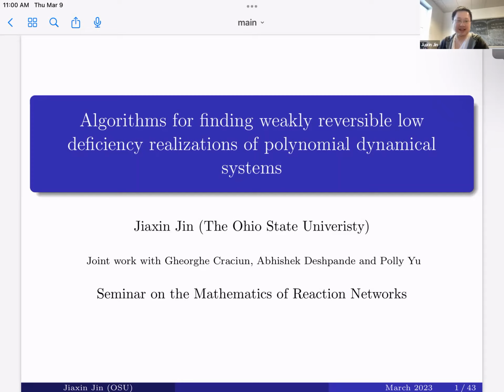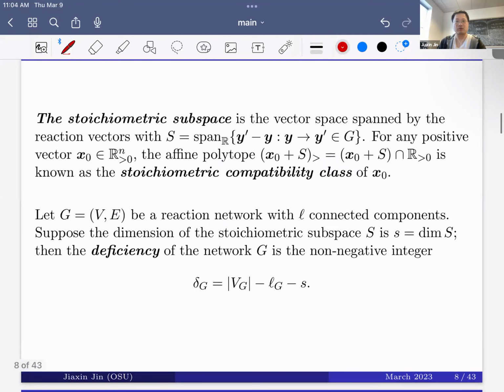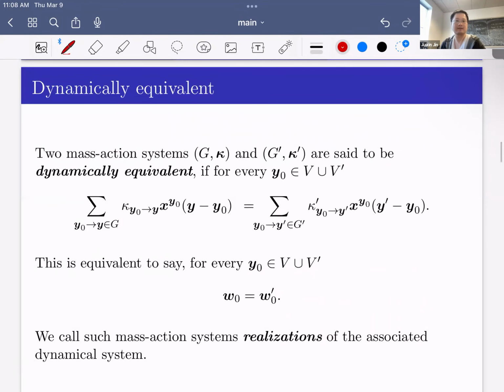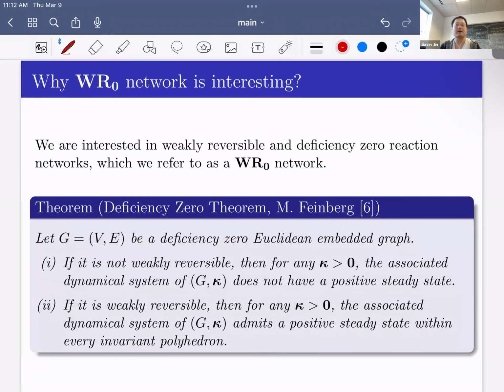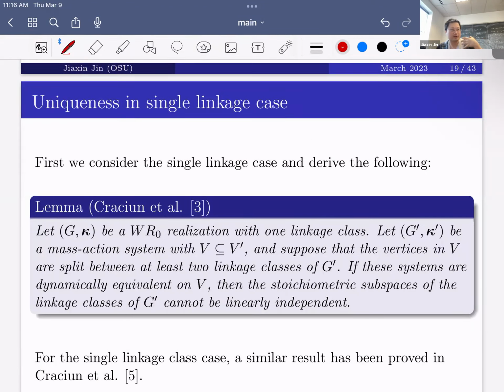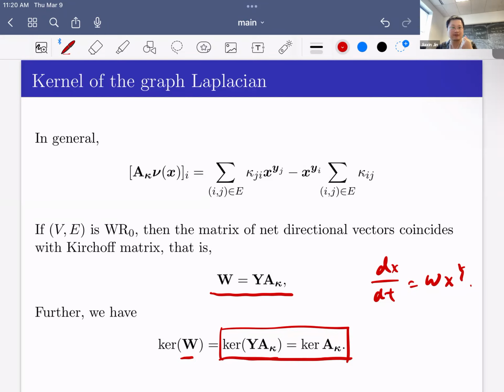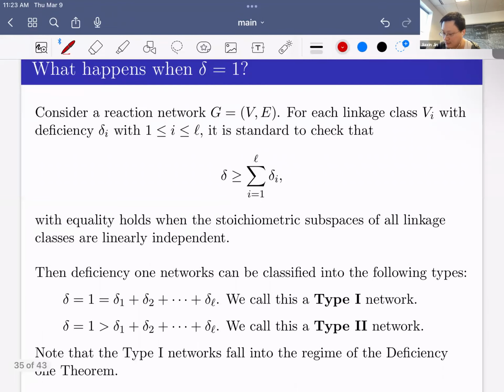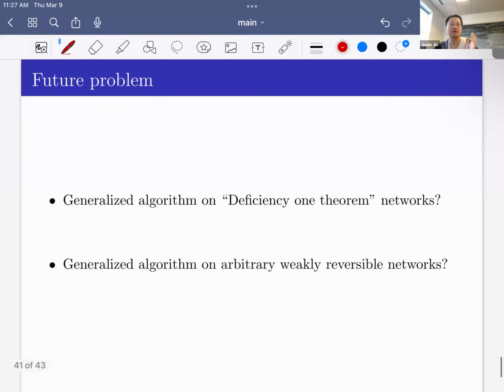MoRN Seminar: Jiaxin Jin (The Ohio State University), March 9, 2023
Abstract: Different networks can generate the same dynamical system under mass-action kinetics. In this talk, we first show that the problem of identifying an underlying weakly reversible deficiency zero network is well-posed, in the sense that the solution is unique whenever it exists. And we design an efficient algorithm for the identification of these networks. Then we generalize the idea on identifying a weakly reversible but deficiency one network along with an efficient algorithm. Further, we prove the uniqueness of such identification under some conditions. These are joint works with Gheorghe Craciun, Abhishek Deshpande and Polly Yu.